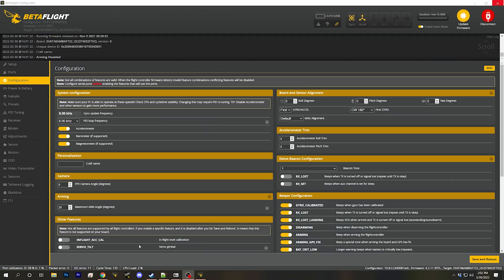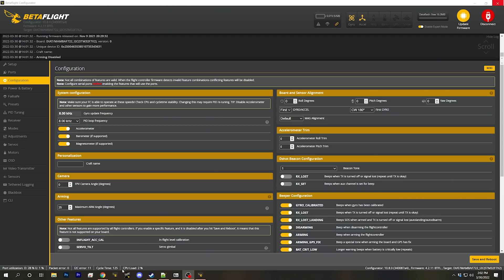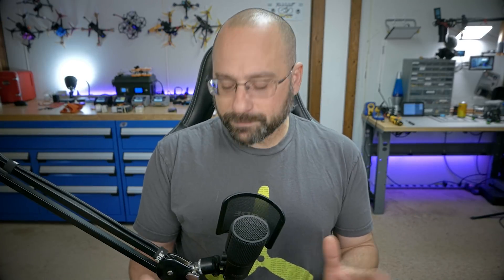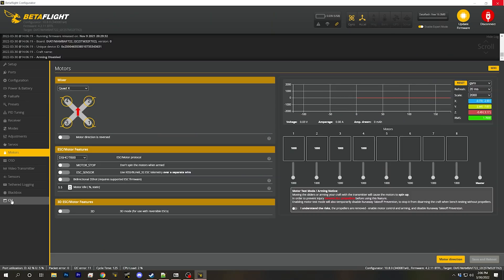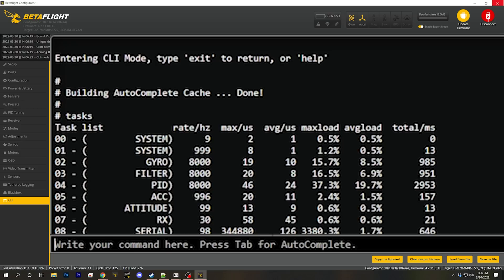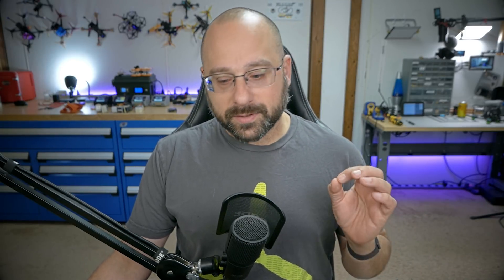Betaflight 4.3 CPU% too high!